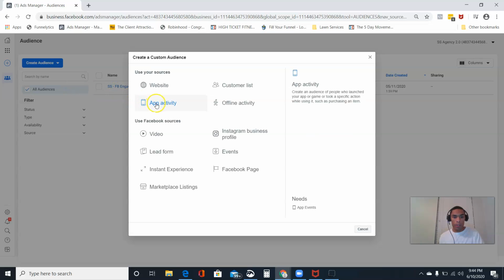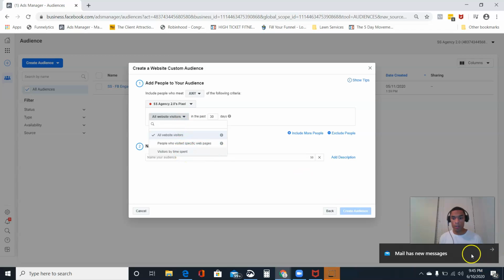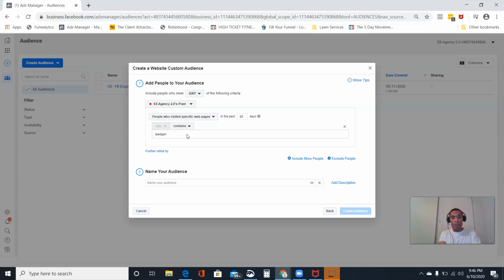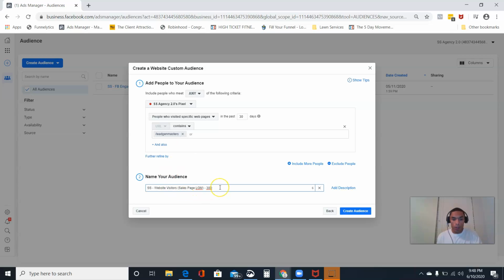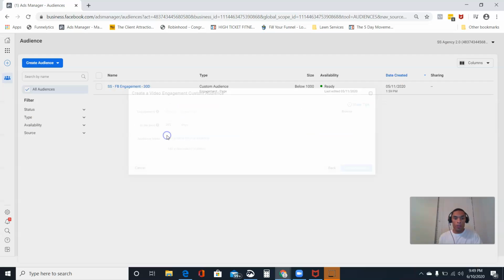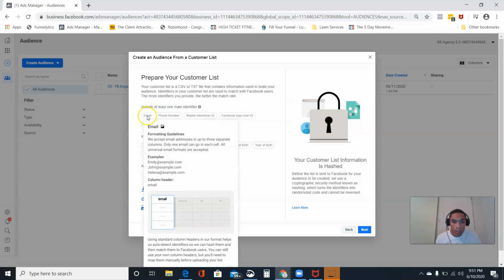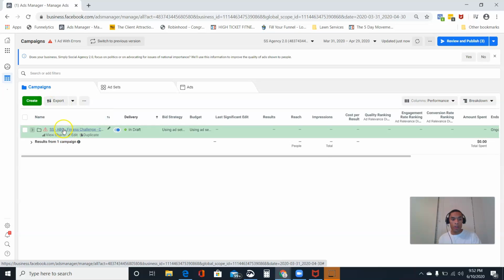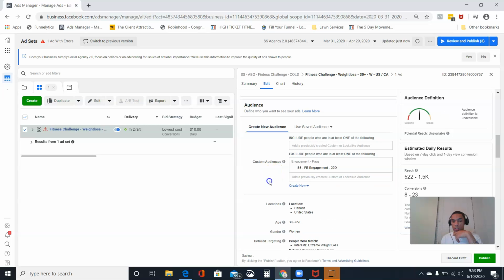HOW TO CREATE CUSTOM AUDIENCES ON FACEBOOK 2020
Want to learn how to create a Custom Audience on Facebook then this video is perfect for you.

I will also discuss which Custom Audiences you can create and how to do so.

I will talk strategy on how to best use your Custom Audiences to create the best results for your Ad Campaigns.

If you have other audiences that you would like to see me create for you please leave it in the COMMENTS and I will shoot it and post it ASAP.

If you want to learn my DETAILED ADVERTISING strategy for generating massive amounts of leads for your Fitness Business click the link below to see how I can Coach you for 8 Weeks.

If you are interested in finding out who your ideal client is and how to Craft Magnetic Messaging to speak directly to them online go to the link below to register for that training for FREE.